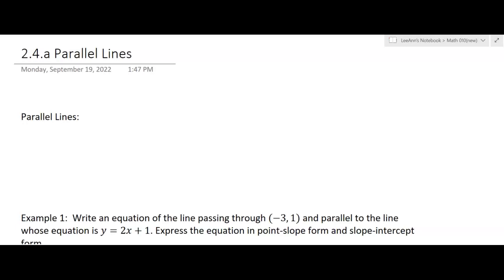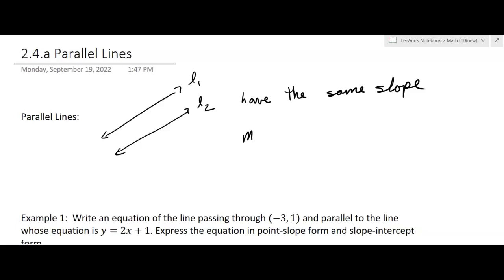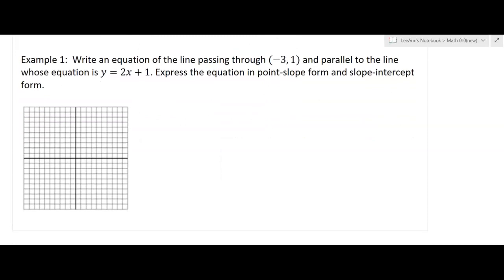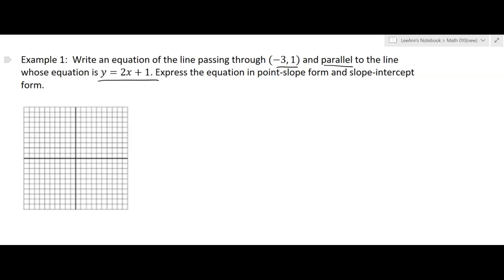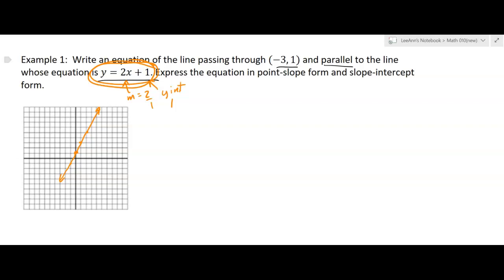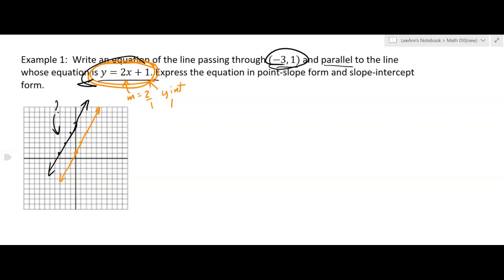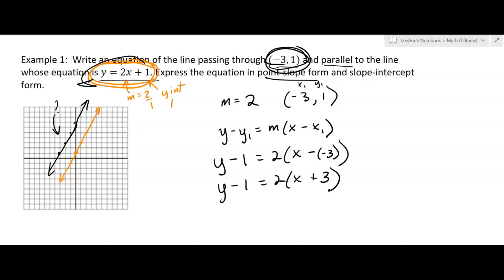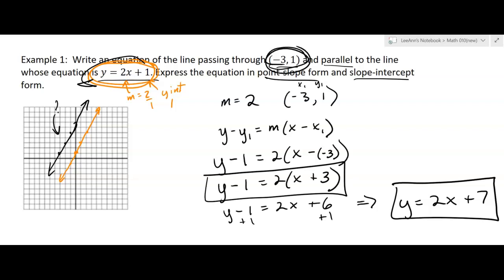2.4.a Parallel Lines